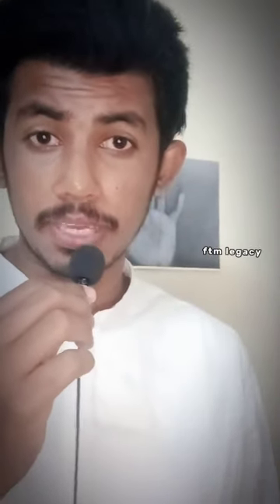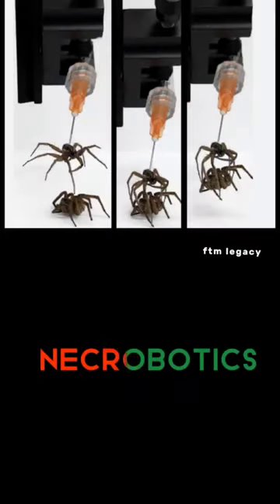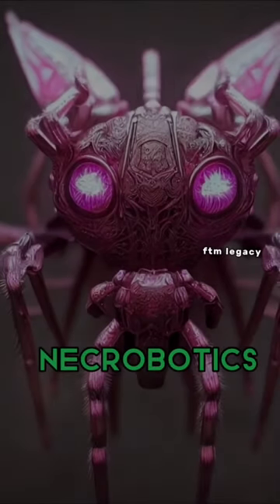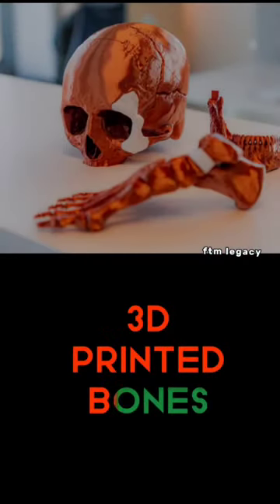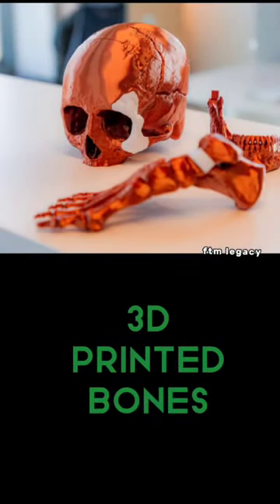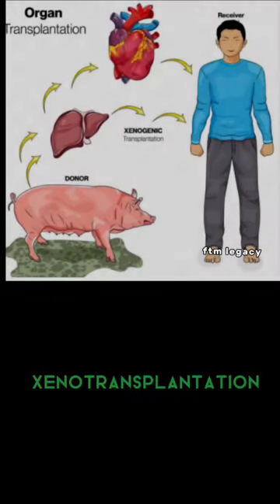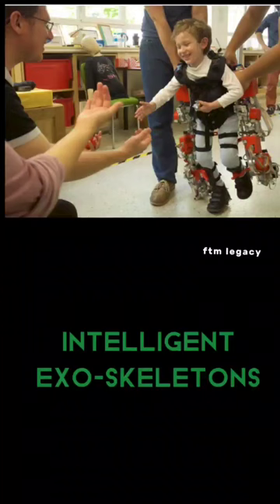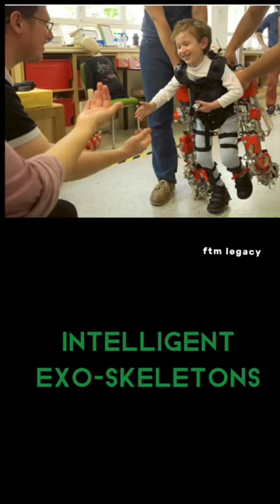Future Technologies Tamil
5-future technologies that change the world.